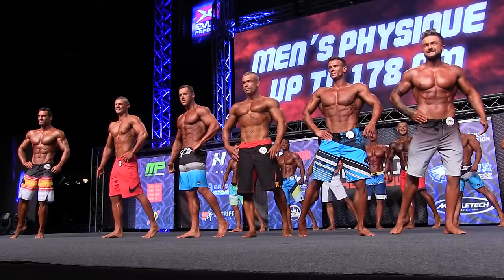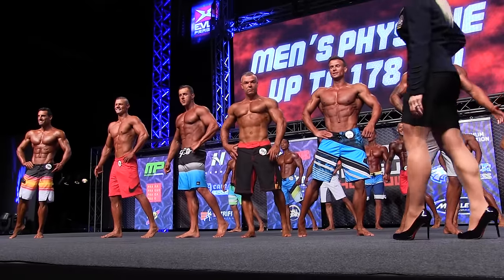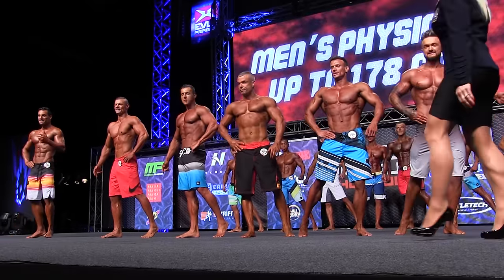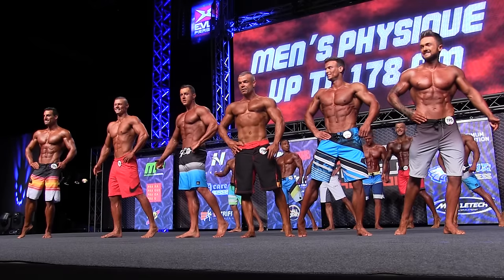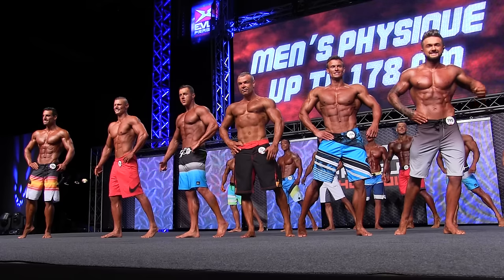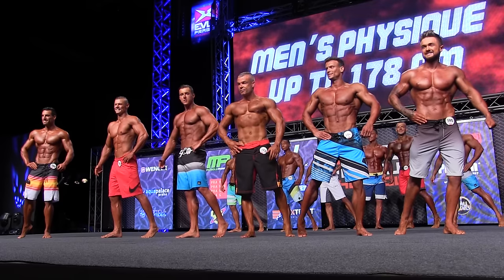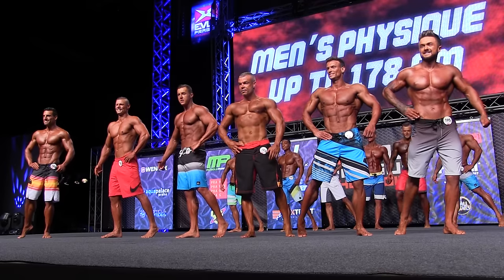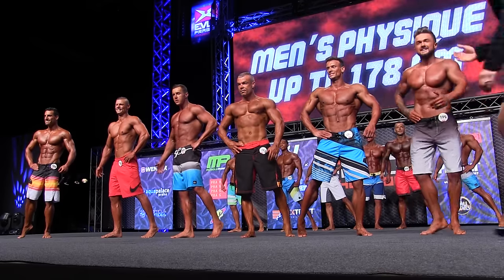Mens Physique upto 178cm Elimination @EVLs Prague Showdown 2016